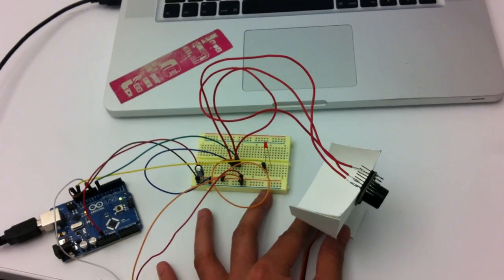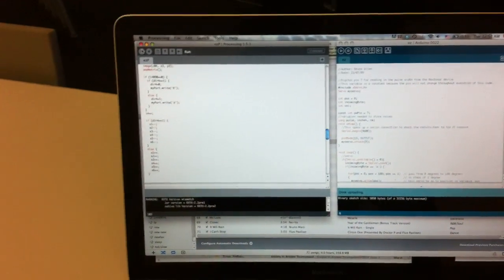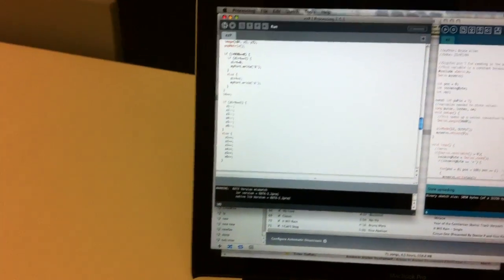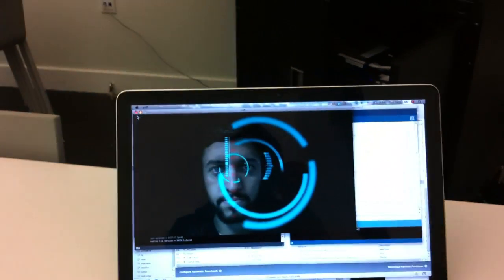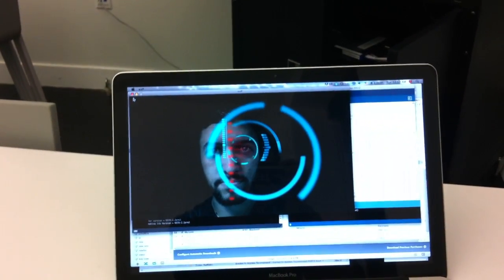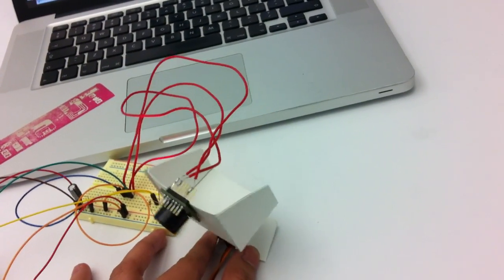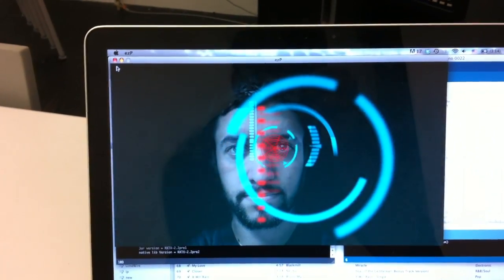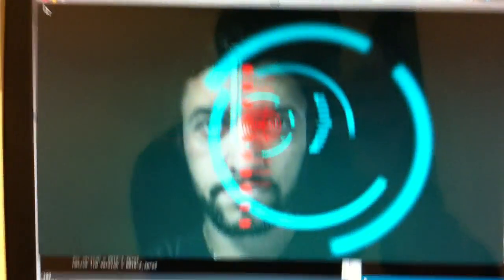Jarvis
In this project, Arduino is connected to a Processing sketch. The sketch shows the inside of Iron Man's helmet, his HUD (heads up display). A sonar sensor on a servo detects whether enemies are close by and depending on the distance the sketch acts differently.